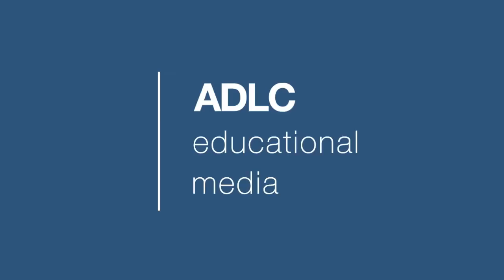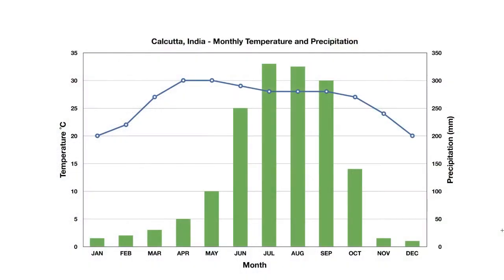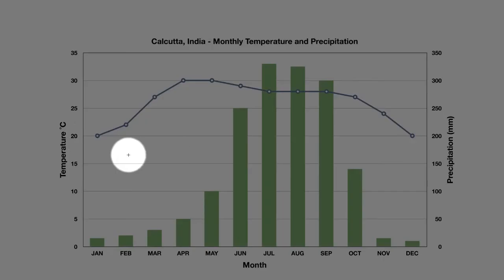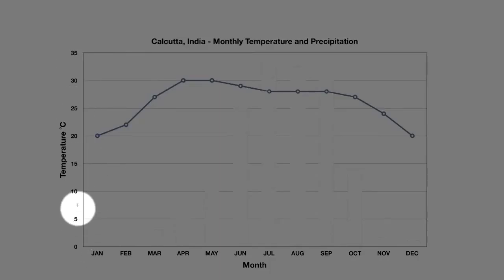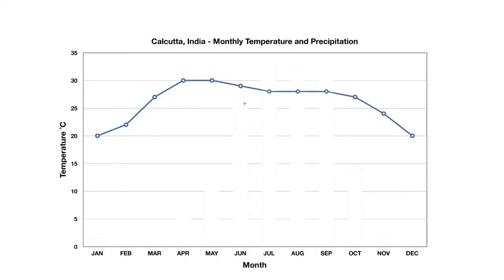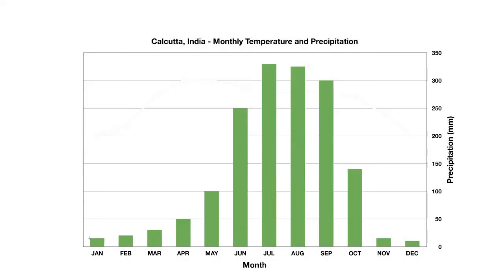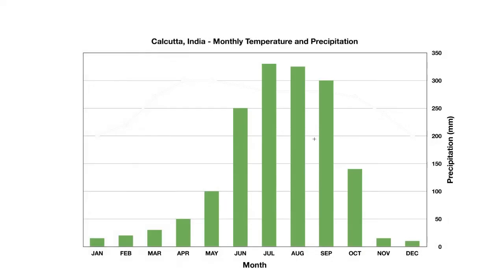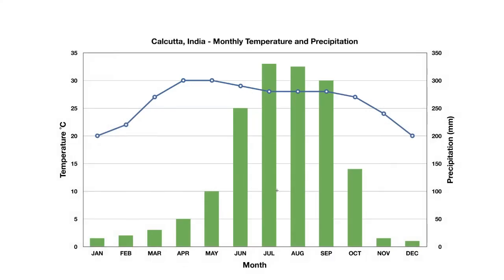ADLC - Elementary Science: Climographs